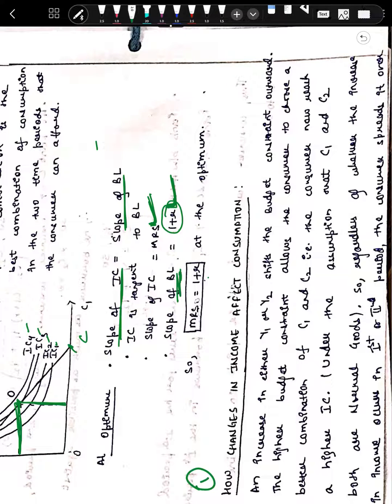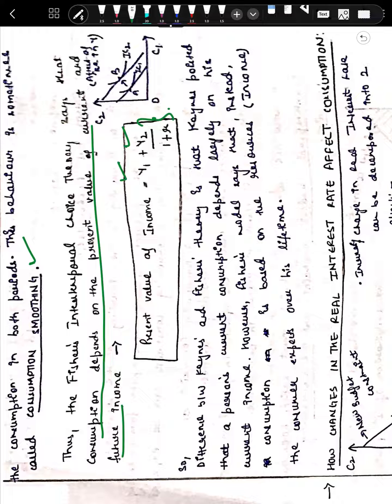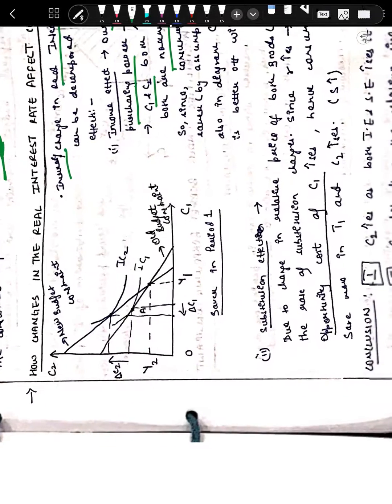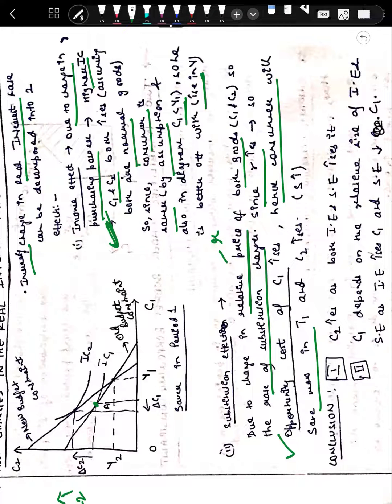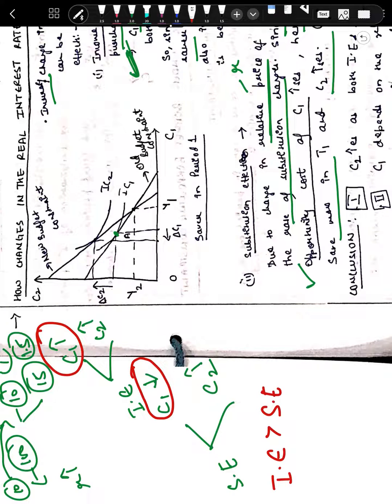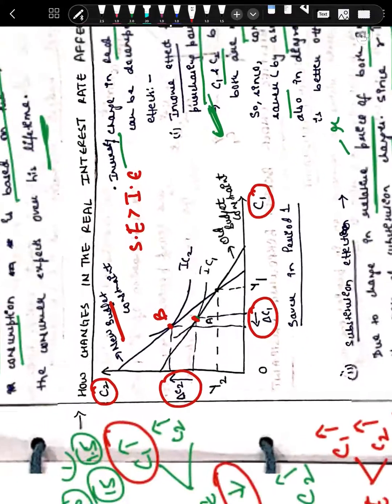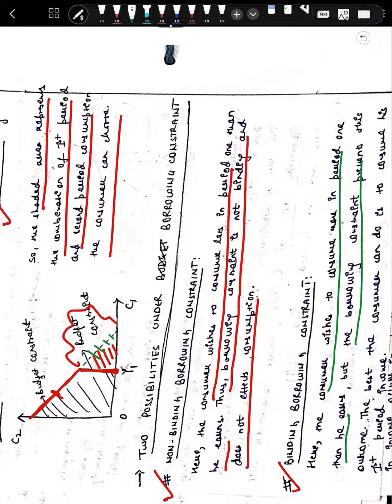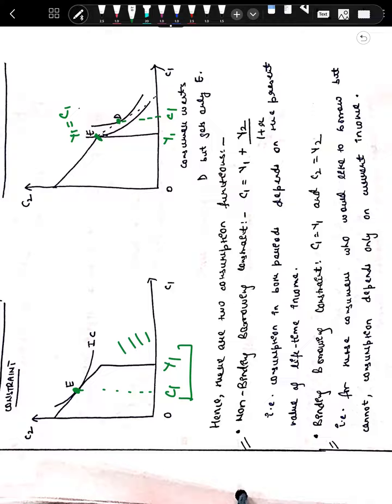Fisher’s Inter-temporal Choice part 2| Consumption Smoothing| Change in Consumption| Macroeconomics